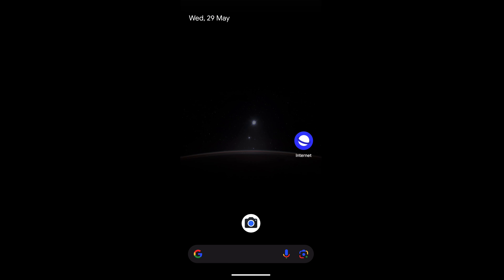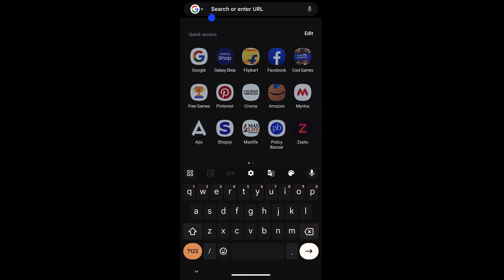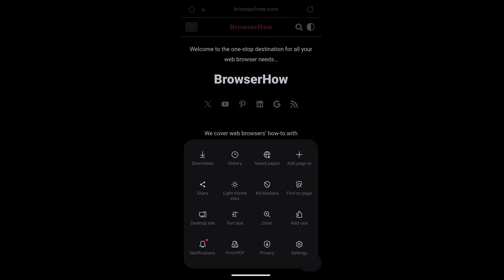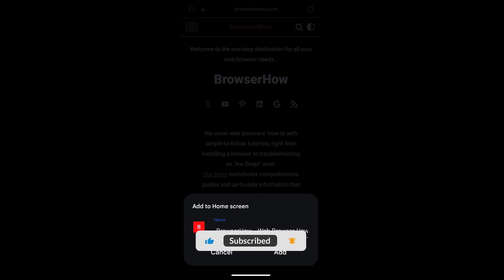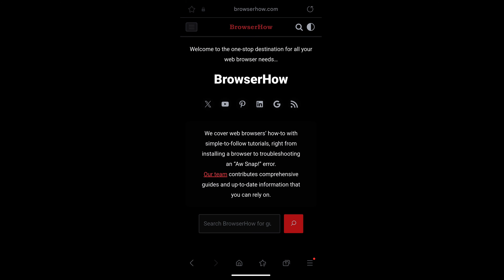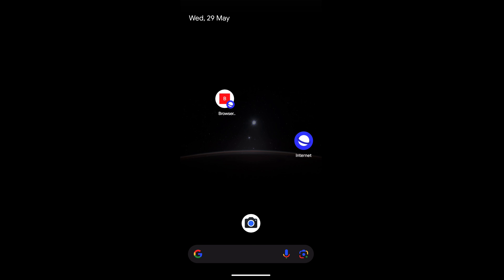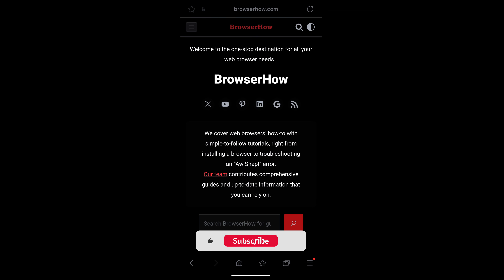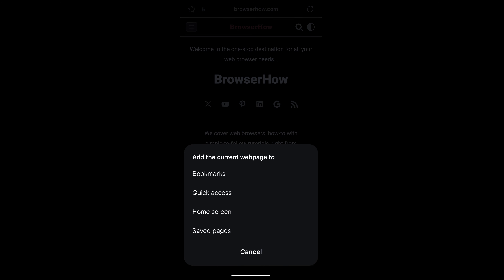How to Add Site Shortcut to Phone's Home screen using Samsung Internet app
In this tutorial, I have shared steps to add the site shortcut link to a Samsung or Android Phone's Home screen using the Samsung Internet app. You can choose the 'Add page to' option within the Internet app and select the Home screen.

The Site link will created on the home screen along with the Site Logo. You can move the shortcut link between pages and delete it if no longer required. A single tap on the shortcut will directly launch and option the site in the Samsung Internet browser.